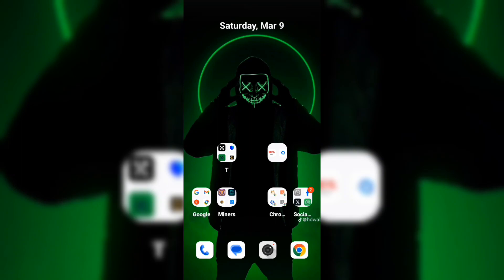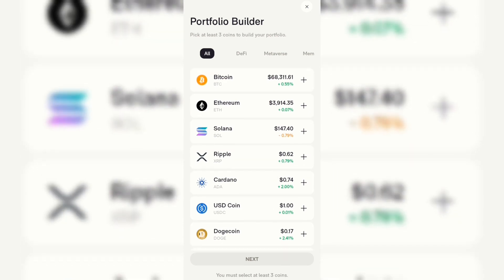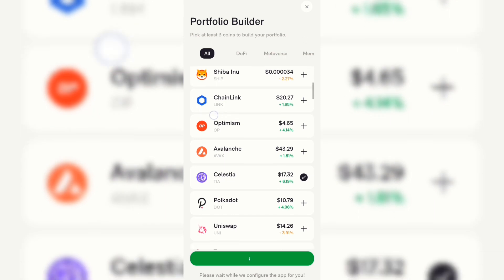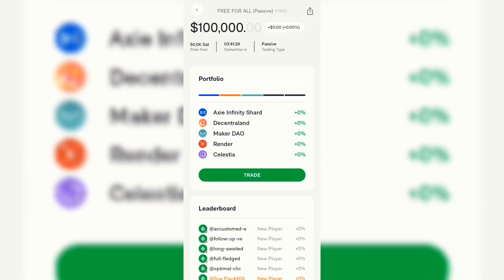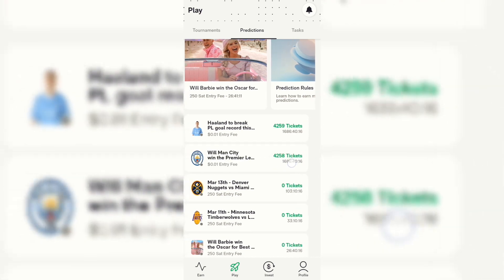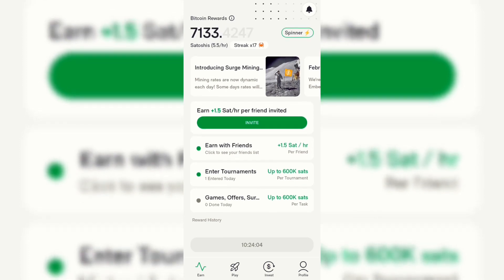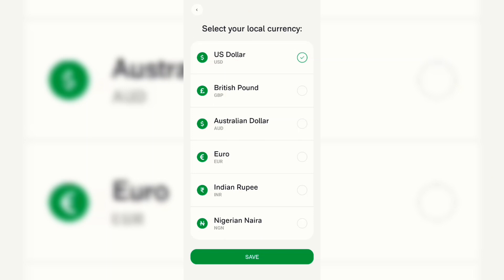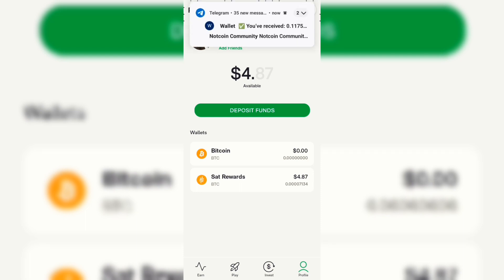Emberfund // How to hit fast withdrawal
This video explains in details what Emberfund is about and how to boost your earnings for fast withdrawal.

Other Mining Update:

Trust you make maximum use of our offers, but be ready to follow intructions carefully and pay close attention to any or our guides.

2. Imota:
Download the Imota app at imota.io and enter my *

Refferal code: https: 24335197

9.Xplus
💰I'm earning on $XPLUS Shake2Earn App

🔥Let's shake together and get up to 6x reward multipler!

10. Satoshi core (OEX)

11.Don't forget that $WELL  Airdrop the raised over $218m

✅ This might be the biggest Airdrop in 2024

✅ Airdrop potential $5000-$40,000

🔶 copy and paste the link and your MetaMask or okx browser sign in with ur email or Twitter

👇 Five codes for new users

VPMUK

V8D4R

DDQAG

49QAU

2LS2F

Enter the code manually don’t copy paste try all codes if one doesn’t work

✅ Everyone should take this Airdrop every Serious  🚀

12. Over protocol.

It remains few days for this Airdrop to end.

In the long run you'll understand how it all works and how you'll benefit.